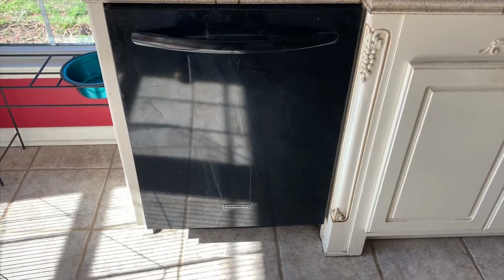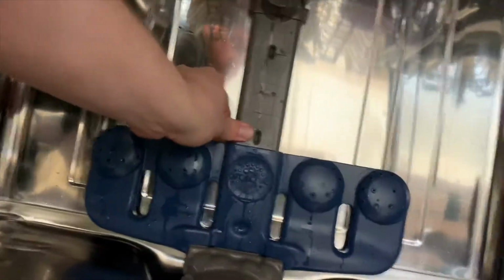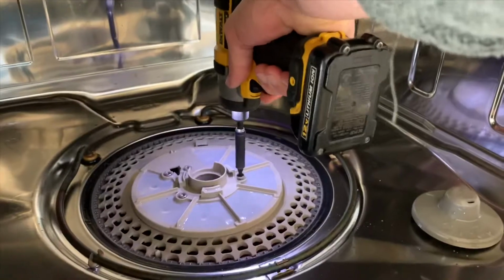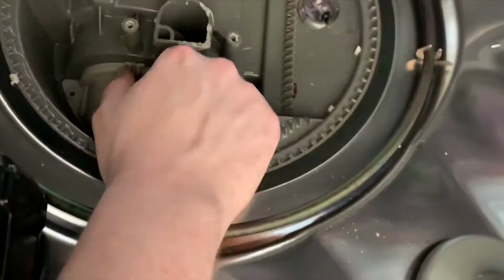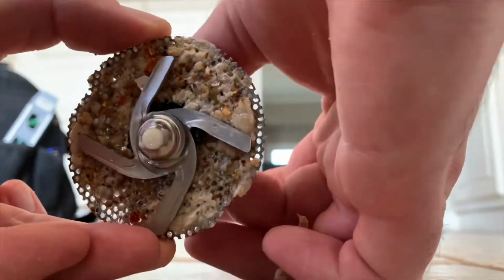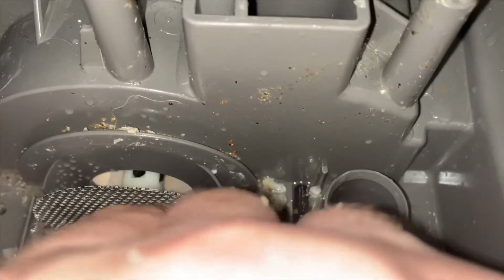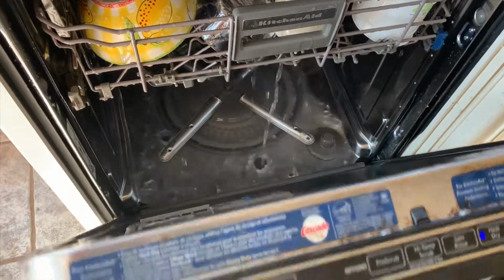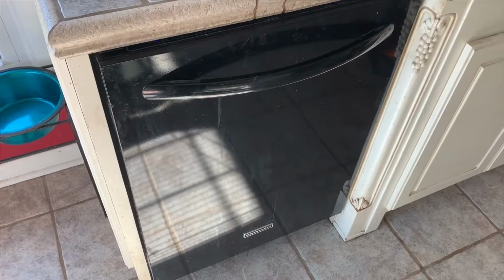Dishwasher not washing well diagnosis and repair (Chopper Assembly)(W10083957V)(8268383)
In most cases we can get you the part the next day if ordered before 4pm central time.
4 blade chopper assembly
Whirlpool W10083957 Chopper Assembly for Dishwasher

2 blade chopper assembly
Podoy 8268383 Chopper Blade for Dishwasher

If your dishwasher isn’t washing very well there could be some debris stuck in the sump.  Take it apart and check to see if you can find anything down in there or see if the chopper assembly has failed.

This video shows a kitchen aid dishwasher sump disassembly and chopper assembly replacement.

If you need the chopper assembly here are a couple of link to the ones you may need.